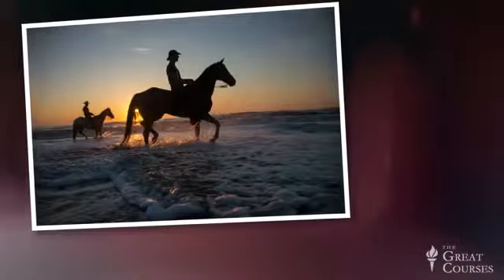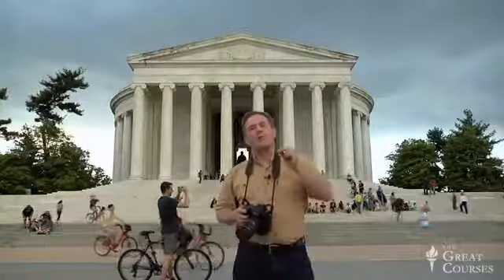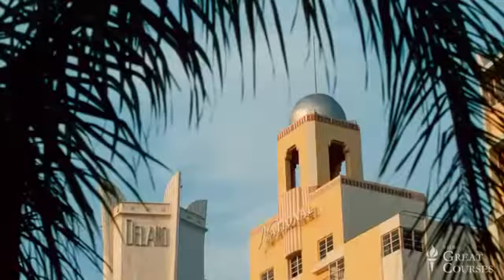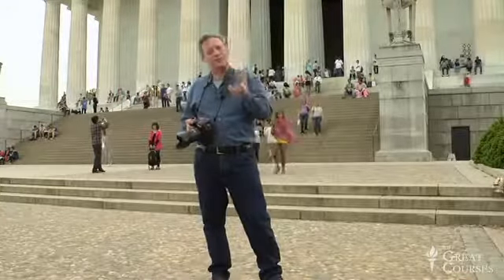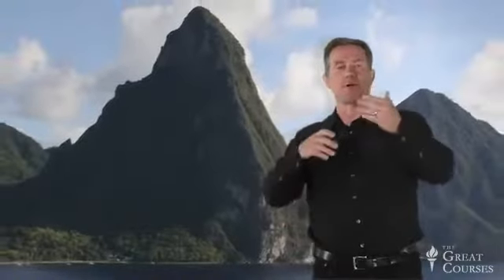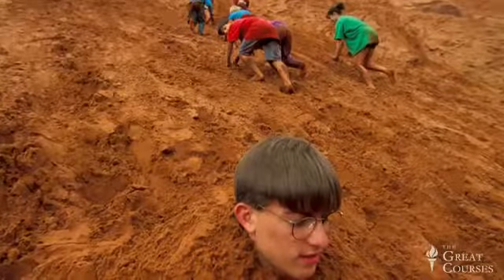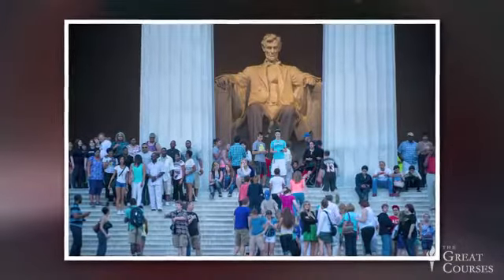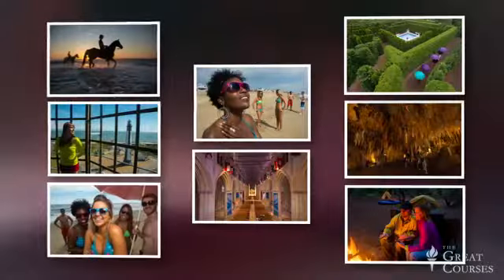TravelPhotography 1 of 6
Travel Photography.

Shawn and the crew explore and photograph Iceland, one of the most geographically diverse countries on the planet. This episode will take viewers to some of the most stunning and unique locales.

Join photographer Shawn Talbot as he explores and photographs the deserts of Arizona, Utah and Nevada. In this episode, he travels by kayak into Lower Antelope Canyon, hikes to the infamous.

Make the most of your travel with these tips. Check out AirBnB: Check out UBER: Free dropbox account: Get Your Gear.